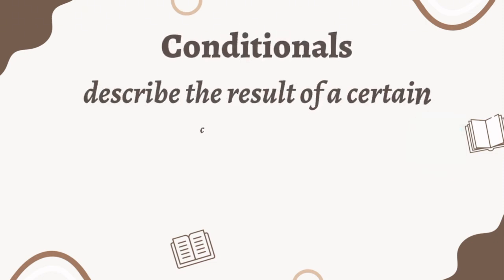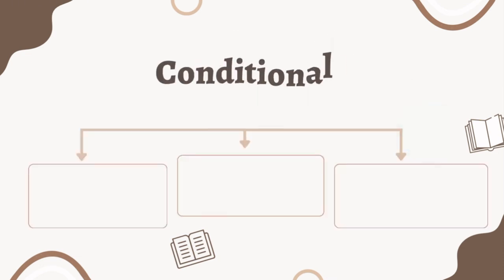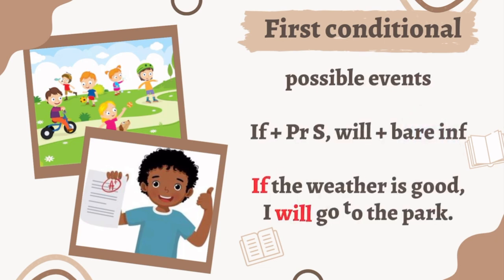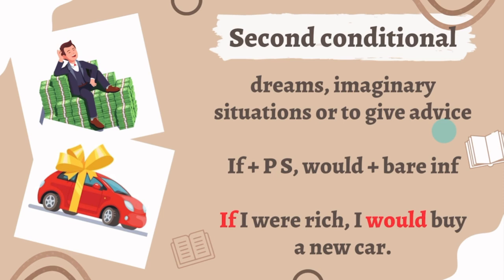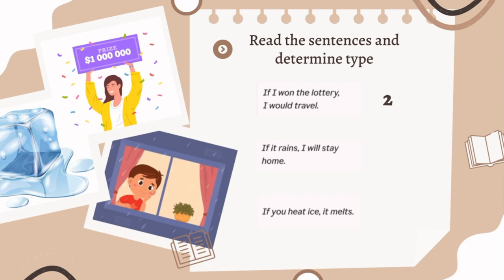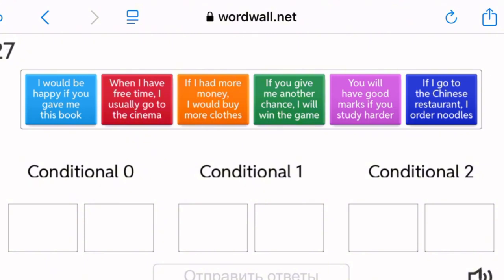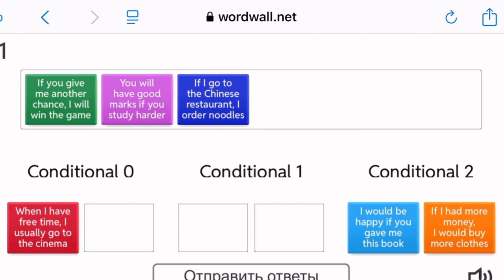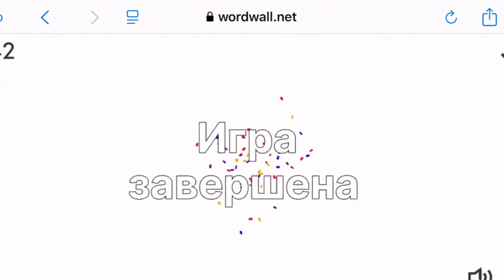Conditionals 9 grade